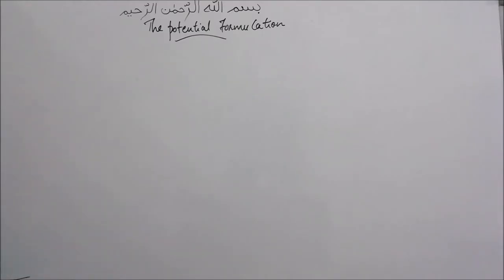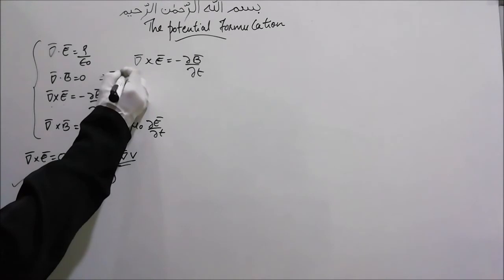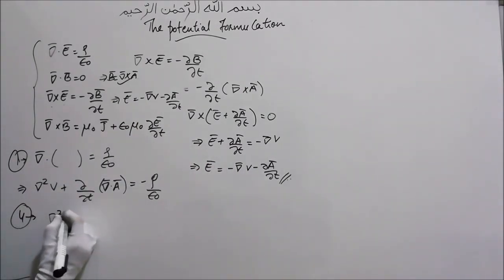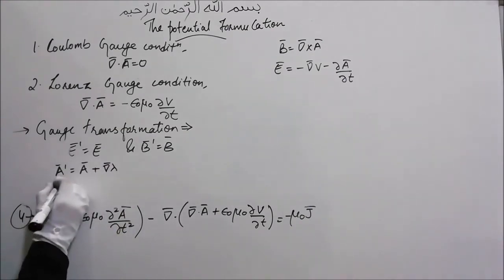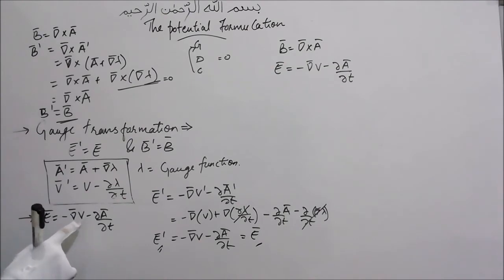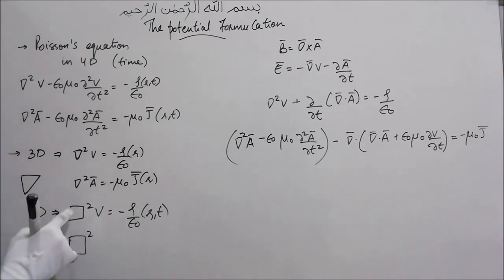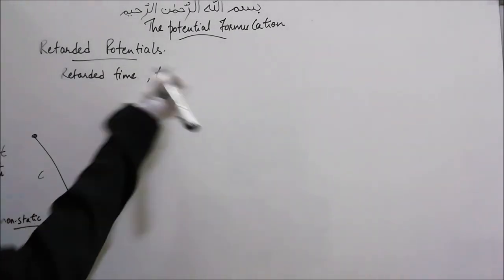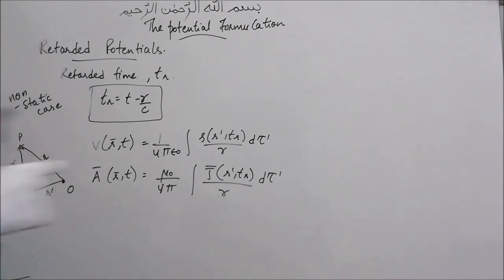Electromagnetic Theory Part 18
Potential Formulation, Gauge Transformation, Retarded Potentials.